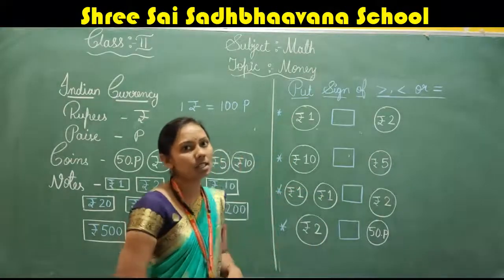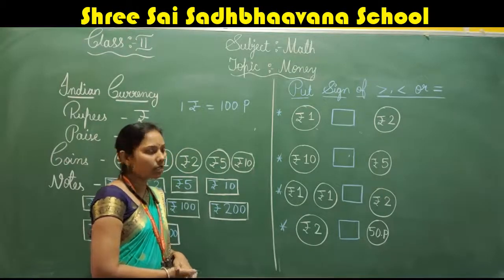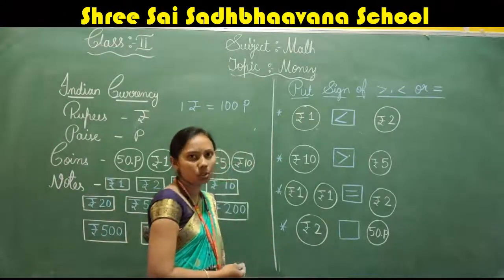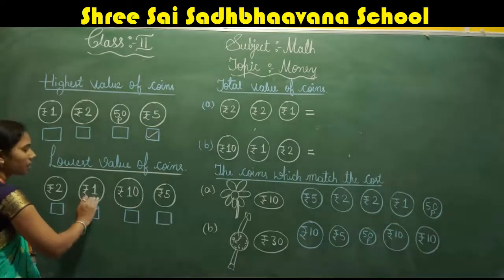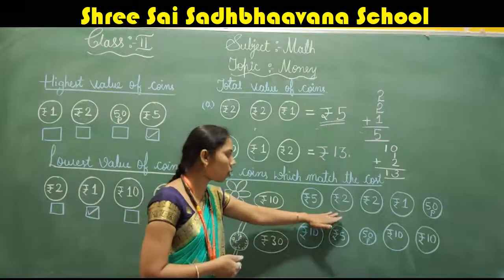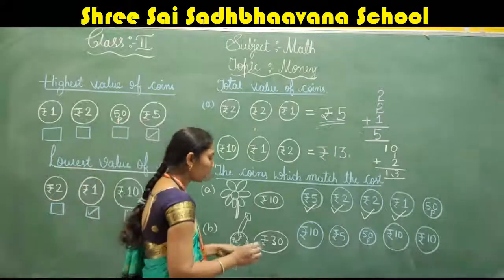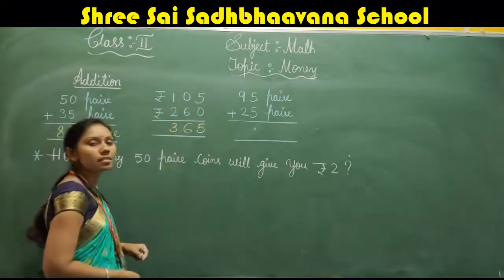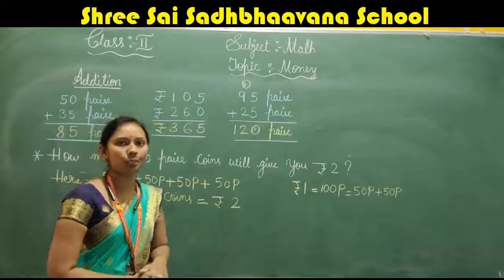2 ND STD MATH TOPIC MONEY